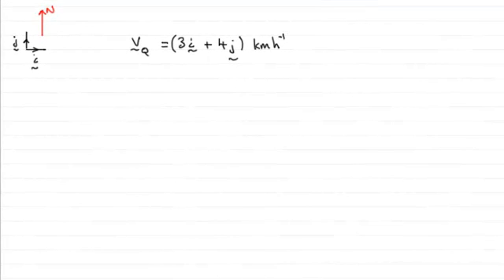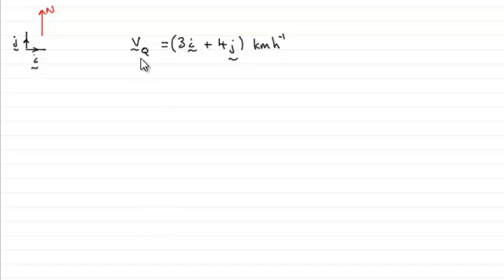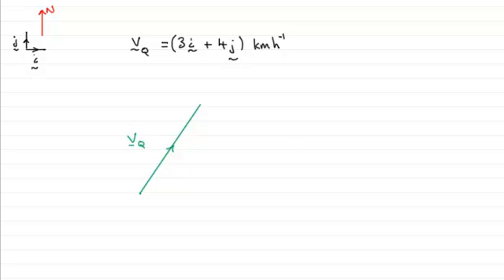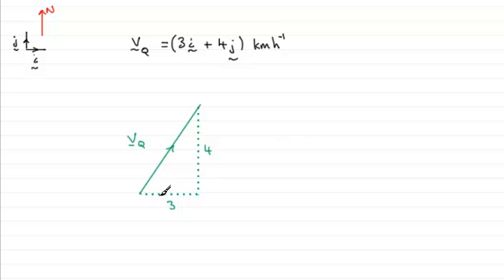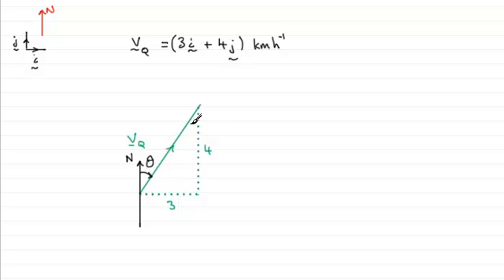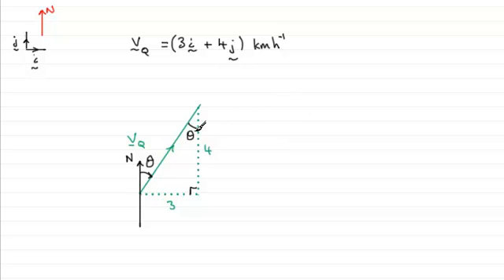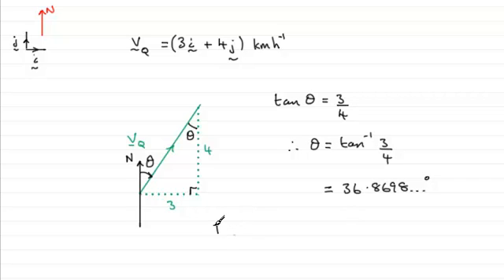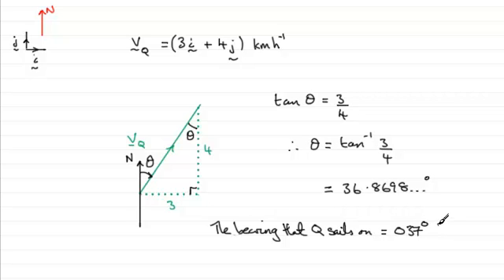Mechanics M1 Edexcel June 2011 Q7(a) : ExamSolutions Maths Revision